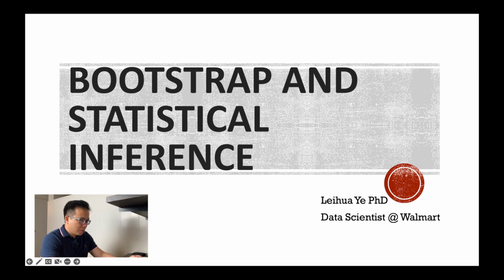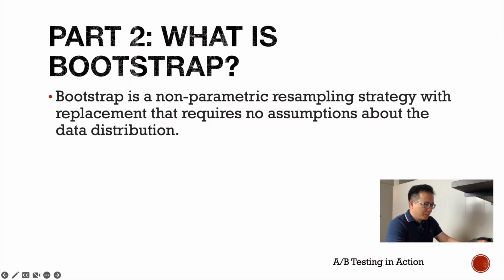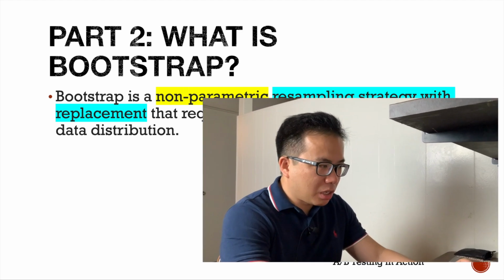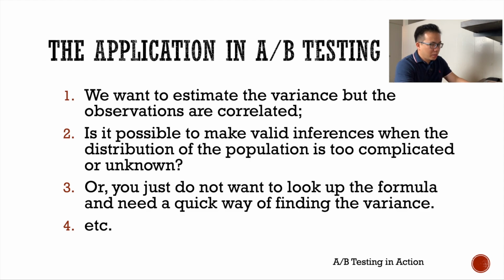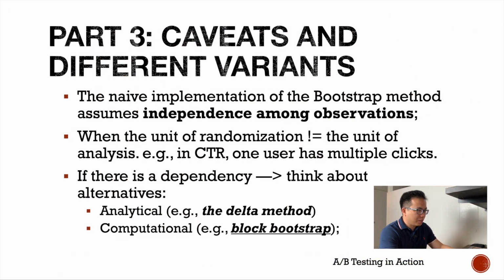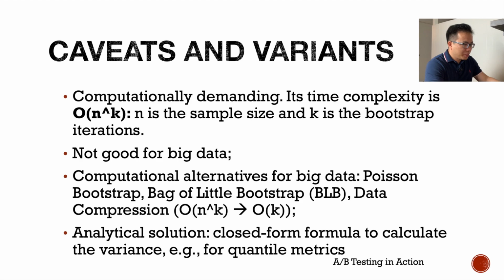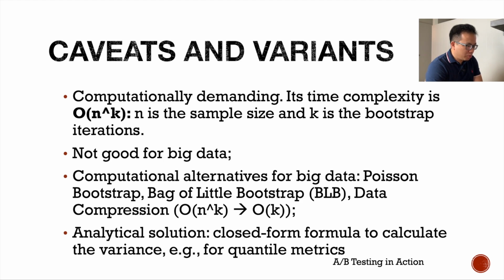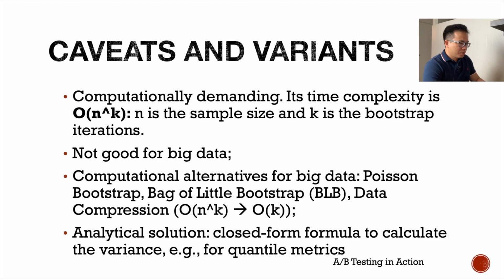How to Estimate Uncertainty for Big Data? Explanation from a PhD Data Scientist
In this video, we learn how to estimate the sampling variability of population parameters from a finite sample using bootstrap. As a resampling strategy, bootstrap is useful but comes with caveats and tradeoffs when it comes to big data.

Data Scientists need to select the best variant of bootstrap that is compatible with the data structure and computationally efficient.

Bootstrap + Big Data == Challenge & Opportunity !

Leihua holds a PhD degree from the University of California and works as a Senior Data Scientist in the tech sector. His channel focuses on the application side of Data Science.